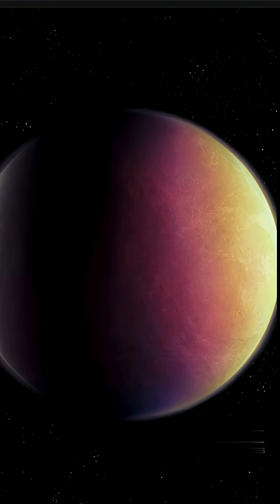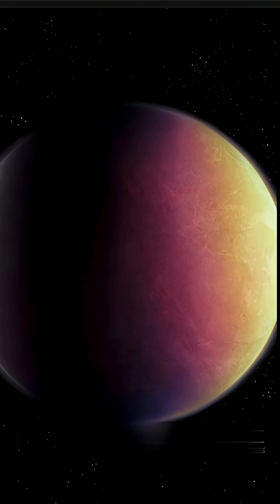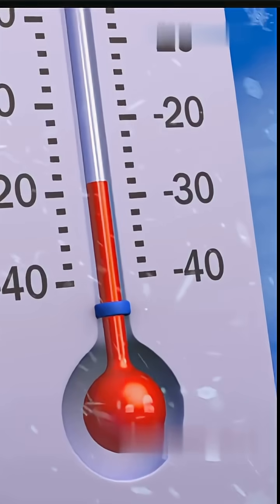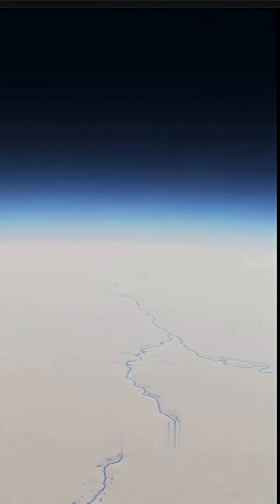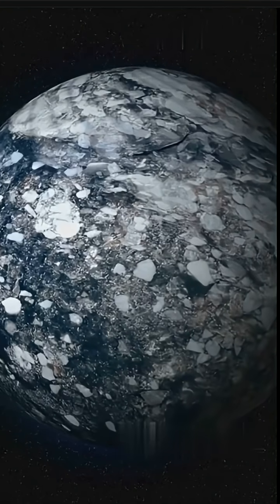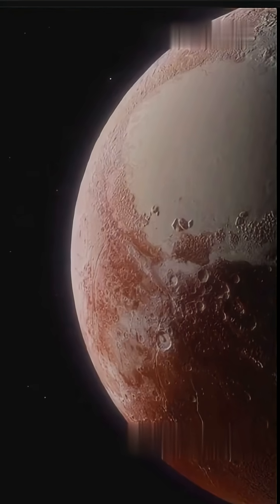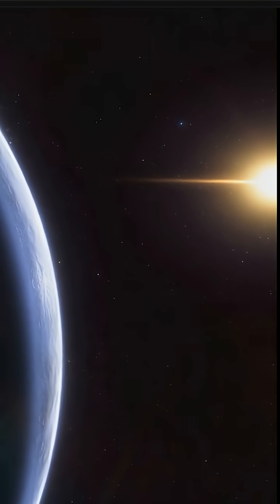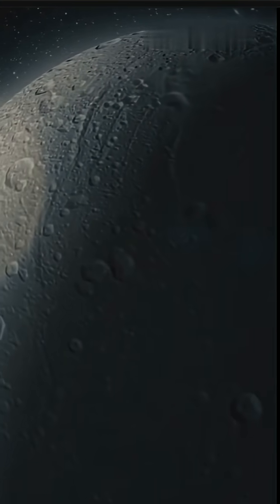OGLE: The Frozen Twin of Earth Discovered Light-Years Away ❄️🪐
👀 Imagine a planet as small as Earth, orbiting in the freezing dark of deep space, 13,000 light-years away... Meet OGLE-2016-BLG-1195Lb — also called OGLE — one of the coldest and most mysterious planets we've ever found. 🧊🌌

In this video by Endless Innovator, we explore:
🪐 What is OGLE and how was it discovered?
🔭 Why it’s called Earth’s "frozen twin"
🧊 Could life survive on a planet with no sunlight?
🛸 The mind-blowing technology used to detect such distant worlds
🌠 What OGLE tells us about the hidden planets of our galaxy

This is not science fiction — it’s a real planet, out there in the dark, waiting for us to understand it.

👍 Love space discoveries and alien worlds?